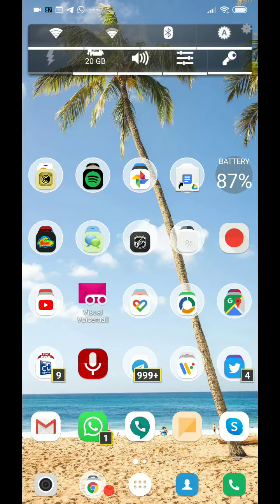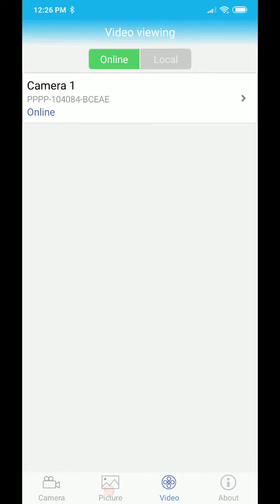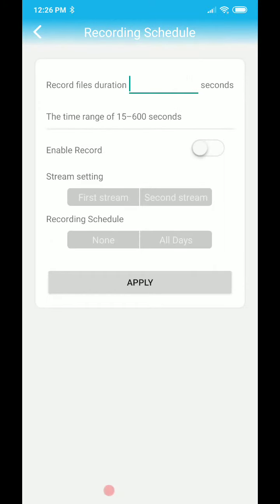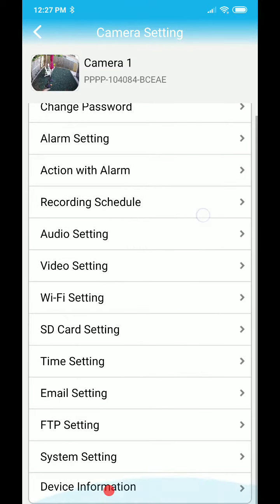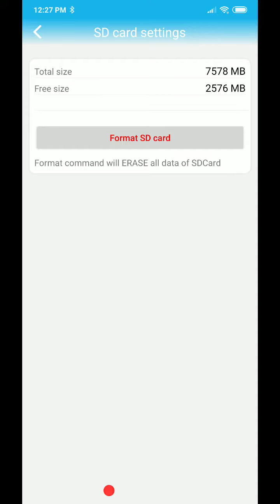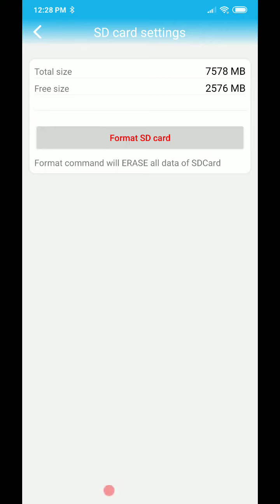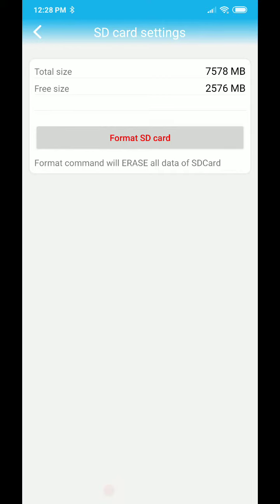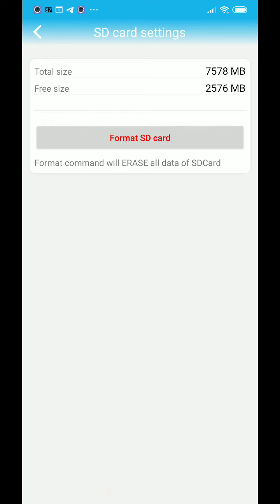What To Do If An IP Camera (e.g. Security Camera) Is Not Recording Any Footage Anymore?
BTW - if you need a really reliable security camera - I really love the BLINK system, which is battery operated and 100% free of required wiring!
All NEW Blink XT2
Also find cheap Samsung Micro SD Cards Here On Amazon